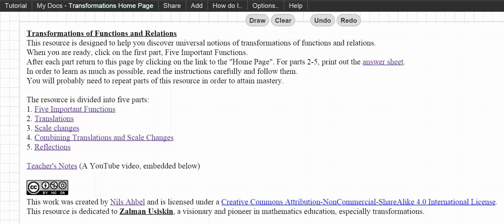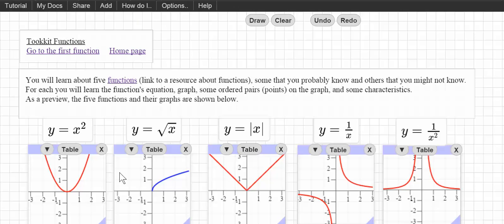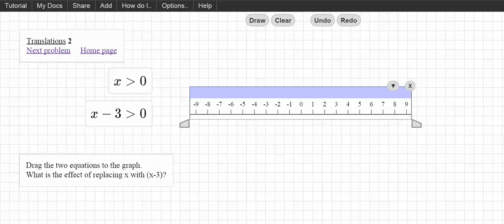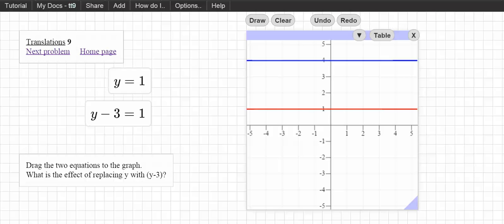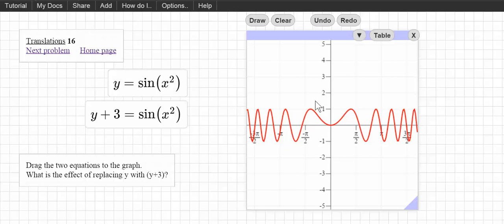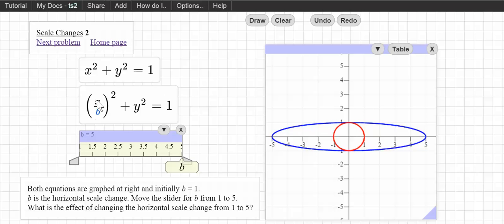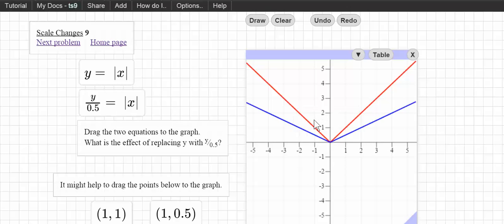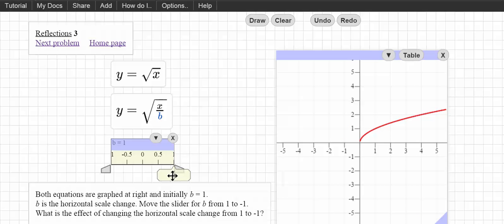Tranformations of functions and relations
Teacher's notes for a student activity to learn about transformations.  The home page for this activity can be found